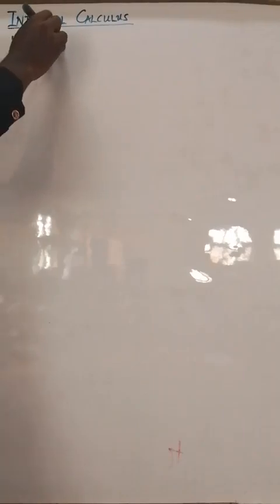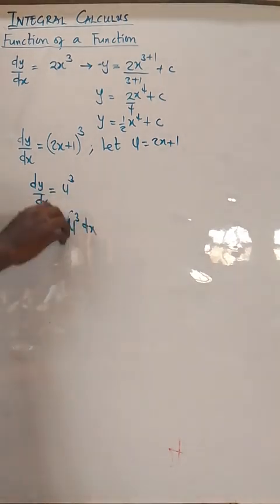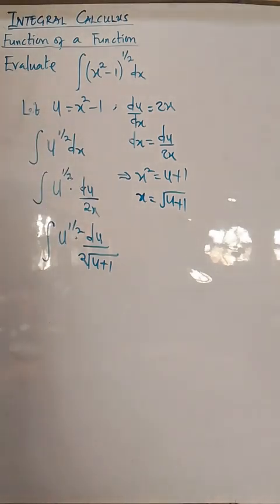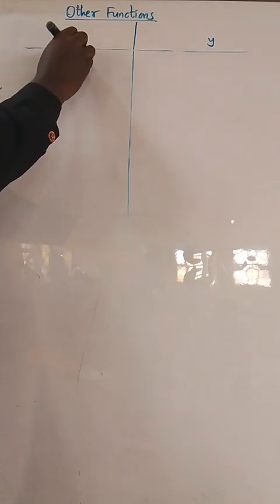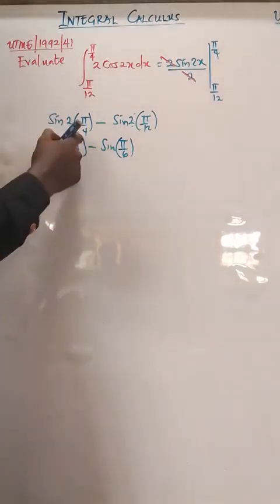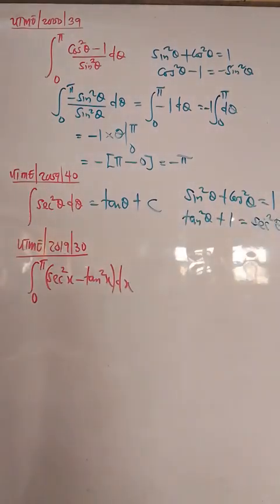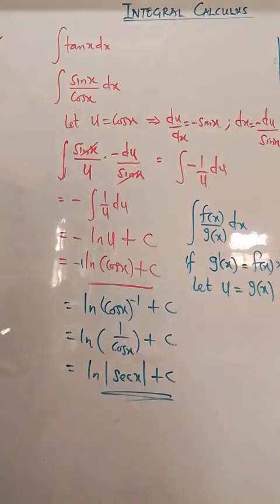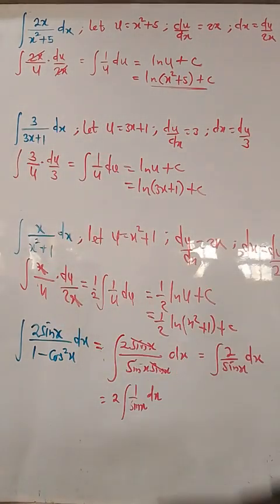05 - Integral Calculus 02 (Solving UTME Questions)